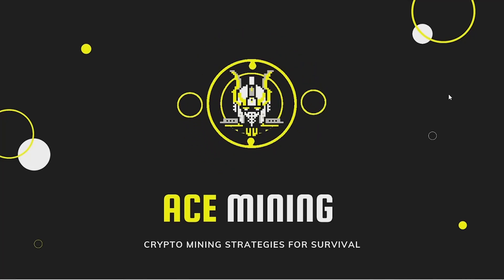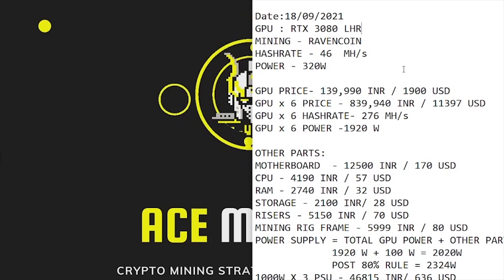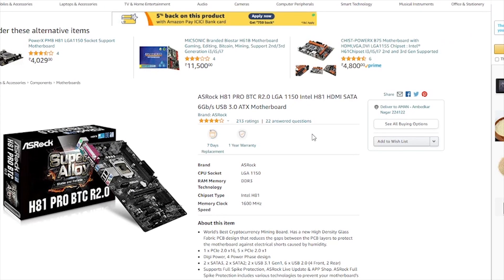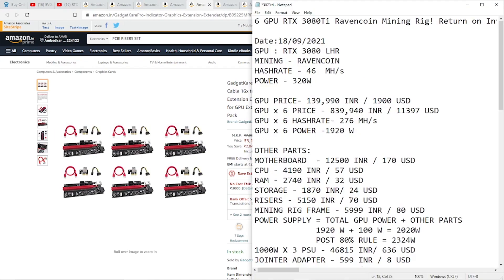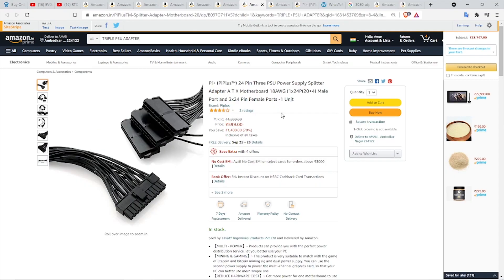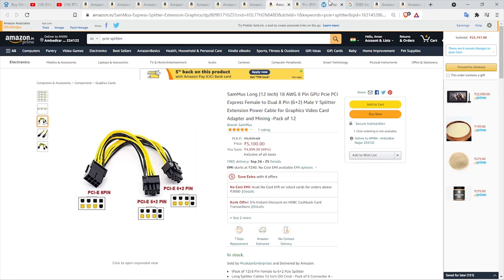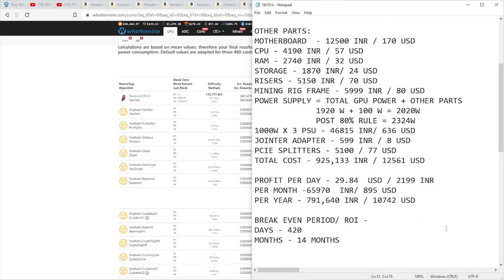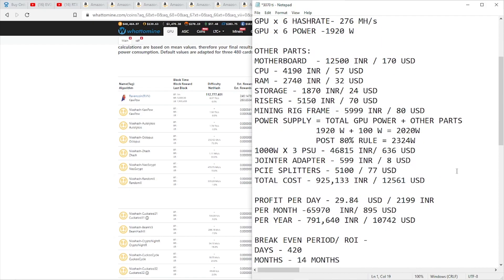RTX 3080 LHR Ravencoin Mining Rig! Return on Investment and Profits!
6 GPU RTX 3080 LHR Ravencoin Mining Rig! Return on Investment and Profits!

Date:18/09/2021
GPU : RTX 3080 LHR
MINING - RAVENCOIN
HASHRATE - 46  MH/s
POWER - 320W

GPU PRICE- 139,990 INR / 1900 USD
GPU x 6 PRICE - 839,940 INR / 11397 USD
GPU x 6 HASHRATE- 276 MH/s
GPU x 6 POWER -1920 W

             1920 W + 100 W = 2020W
             POST 80% RULE = 2324W
1000W X 3 PSU - 46815 INR/ 636 USD
JOINTER ADAPTER - 599 INR / 8 USD
PCIE SPLITTERS - 5100 / 77 USD
TOTAL COST - 925,133 INR / 12561 USD

PROFIT PER DAY - 29.84  USD / 2199 INR
PER MONTH -65970  INR/ 895 USD
PER YEAR - 791,640 INR / 10742 USD

BREAK EVEN PERIOD/ ROI -
DAYS - 420
MONTHS - 14 MONTHS

LINKS -
RTX 3080 (PRIMEABGB)  - t.ly/Vfxt
RTX 3080 Amazon
1000 W PSU - t.ly/8YrE
TRIPLE PSU ADAPTER
PCIE SPLITTERS
MINING FRAME

In order to make the best financial decision that suits your own needs, you must conduct your own research and seek the advice of a licensed financial advisor if necessary.
Know that all investments involve some form of risk and there is no guarantee that you will be successful in making, saving, or investing money; nor is there any guarantee that you won't experience any loss when investing.   Always remember to make smart decisions and do your own research!

Some of the links on this website are affiliate links, meaning, at no additional cost to you, we may earn a commission if you click through and make a purchase and/or subscribe.
However, this does not impact our personal opinions.